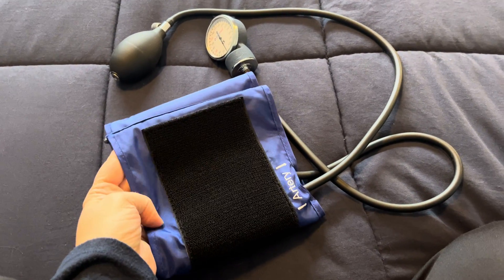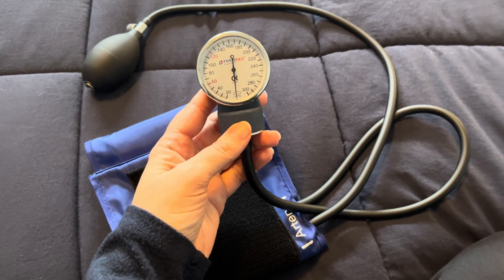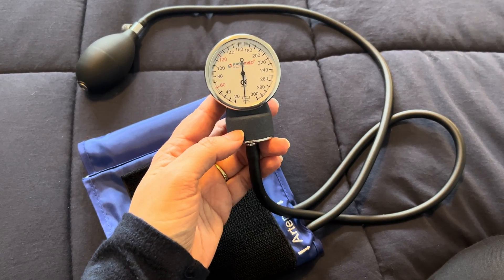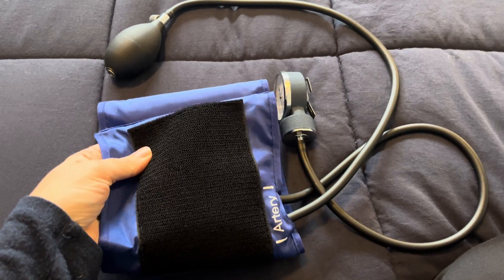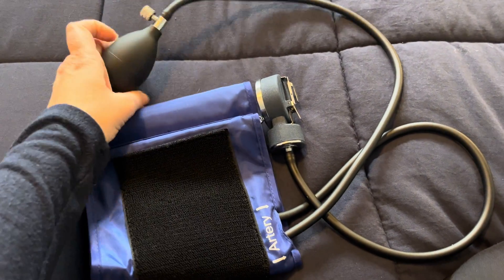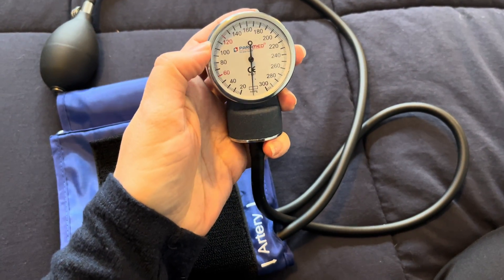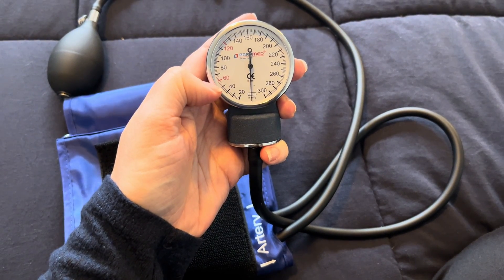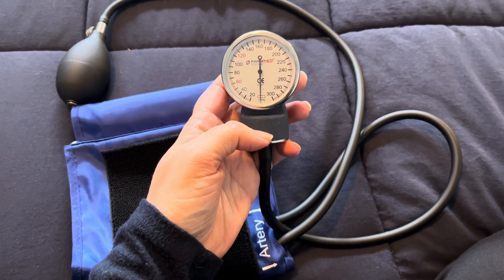Best Manual Blood Pressure Cuff for Pre-Nursing: Review of PARAMED Aneroid Sphygmomanometer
This is an honest review and I purchased the item with my own funds.